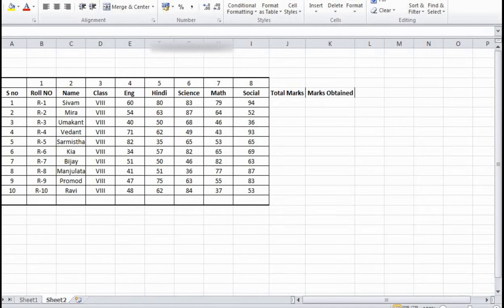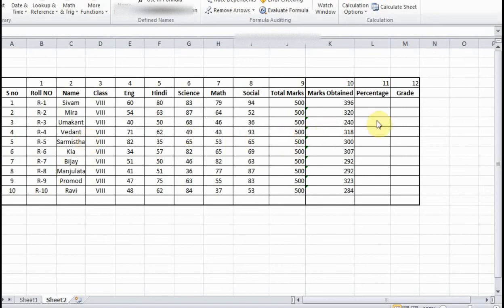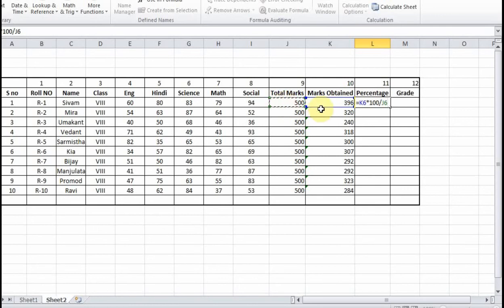How to create Student Report in Excel | how to create the bar graph in Excel | Excel basic formula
How to create Student Report Card in Excel | how to create the bar graph in Excel | Learn Excel basic formula

In this video we learn how to mantain excelsheet for 10 studens maks . Store each students mark with different subjects in video its 5
Then how to get the total marks, average marks , percentage of marks , Grad of the student using excel formula

how to create the bar graph for student

Creating bargraph in excel using student data.
Bar Graph for student makesheet kaise banaye

Class8  student project in computer
student project in computer
Excel project
Mark sheet in excel